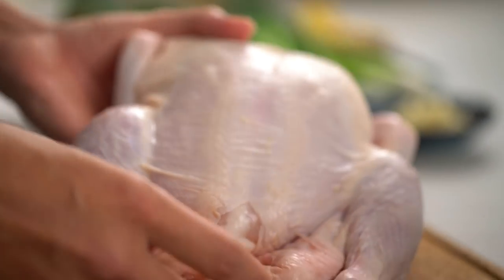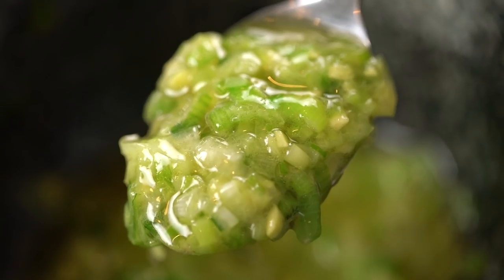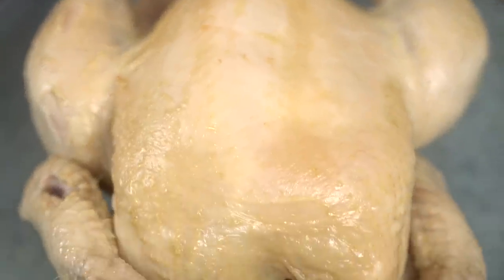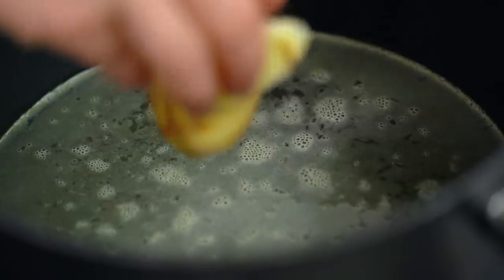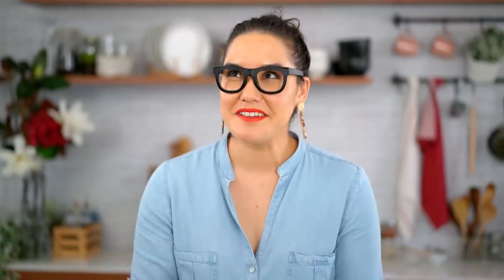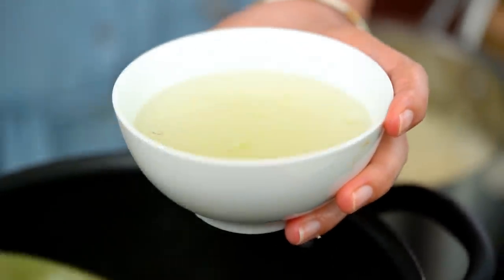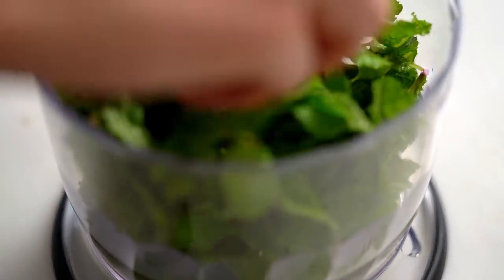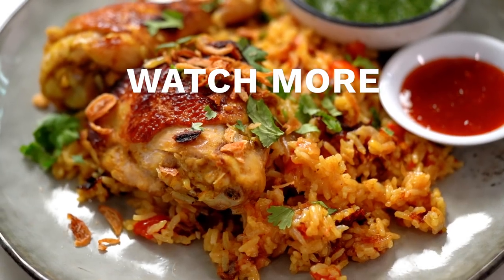The 3 Asian Chicken Rice Recipes I LOVE...Hainanese & Thai! | CookWithMe | Marion's Kitchen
00:00 - Hainanese Chicken Rice
14:13 - Thai Chicken & Rice (Khao Mun Gai)
25:52 - Thai Turmeric Chicken Rice (Khao Mok Gai)

ABOUT MARION